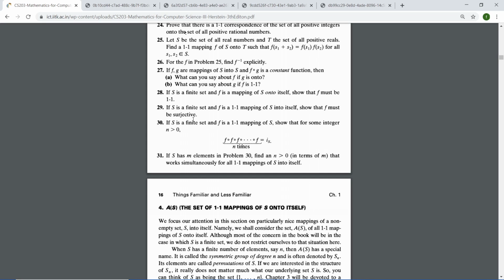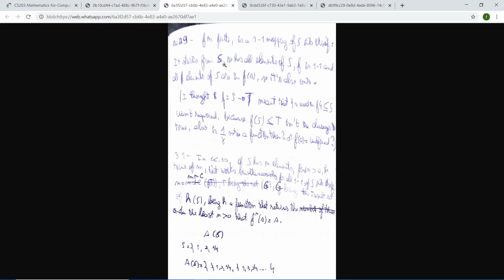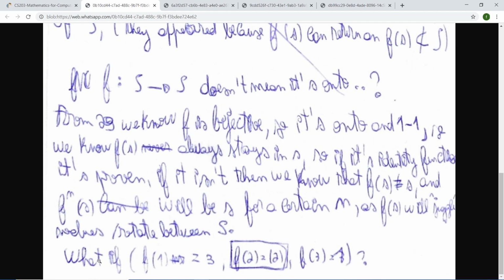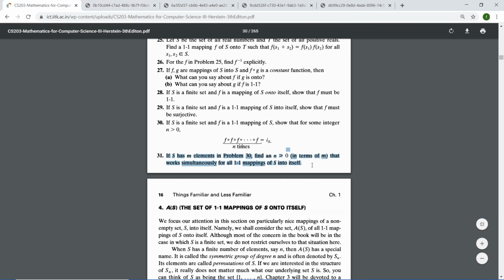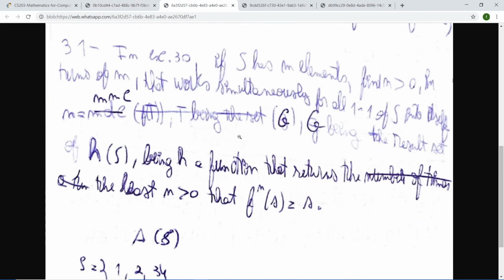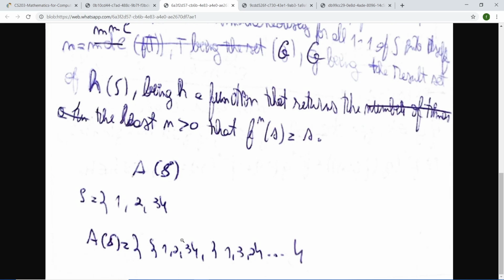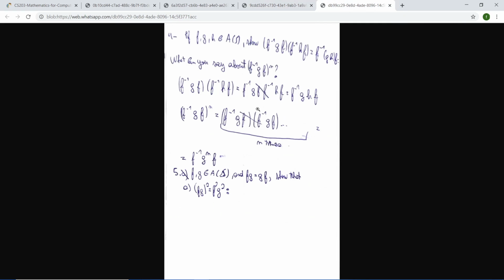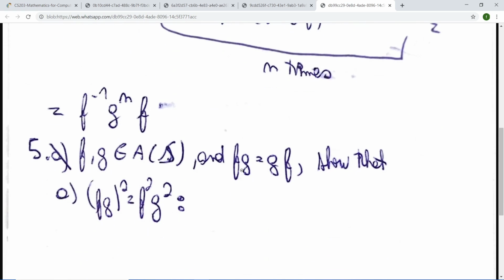Herstein Topics in Algebra day 6 - started A(S)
Not much done for today, finished previous section's exercises and started new one's ones.